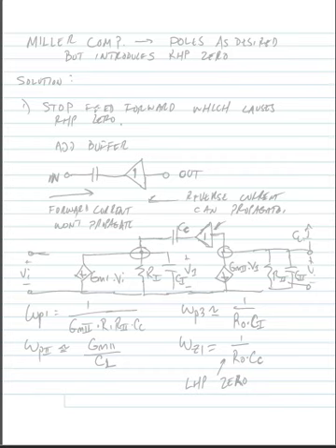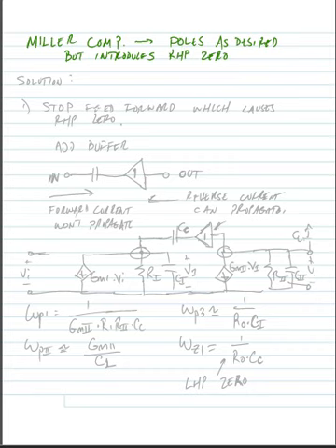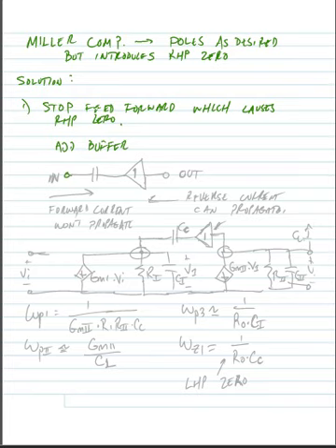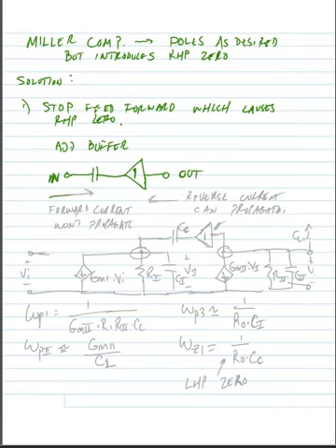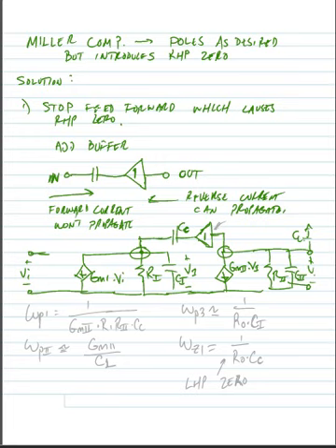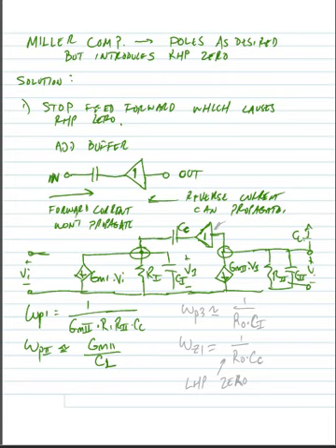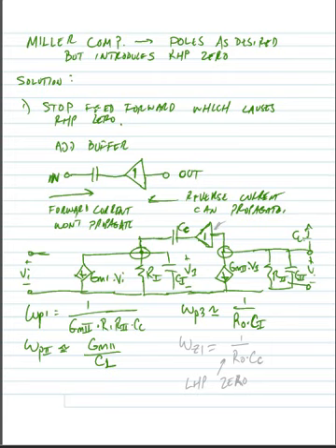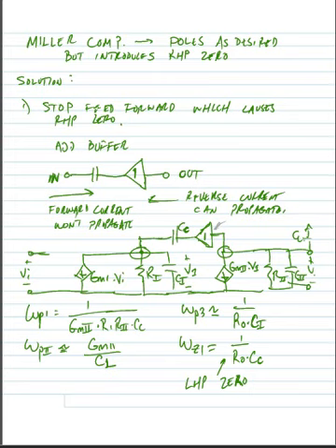ECE 3110 - Lecture 18 - Part 2 - Op amp Compensation - Zero Removal